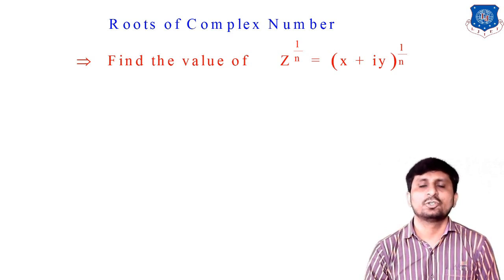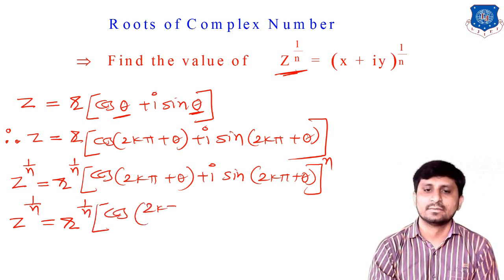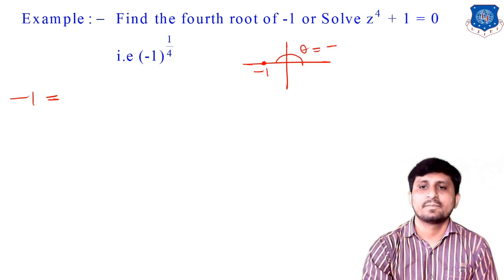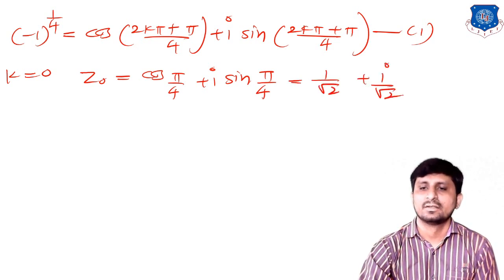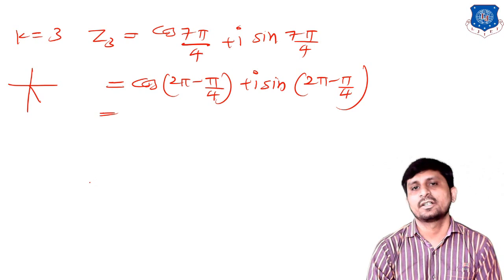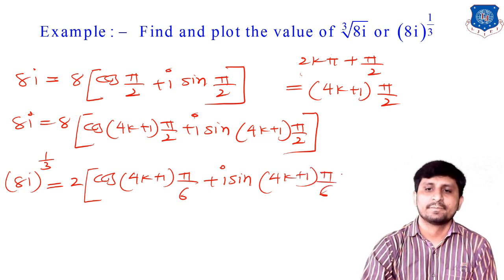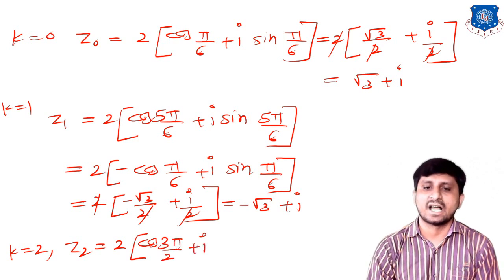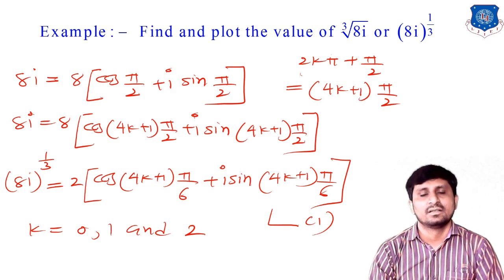L 4 Root of Complex Number and Its Examples | CVPDE | Mechanical